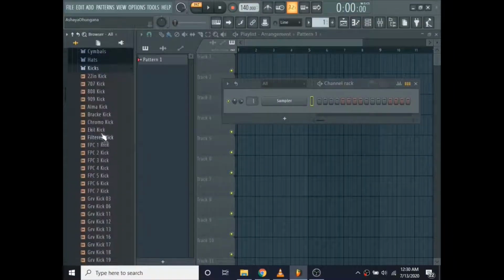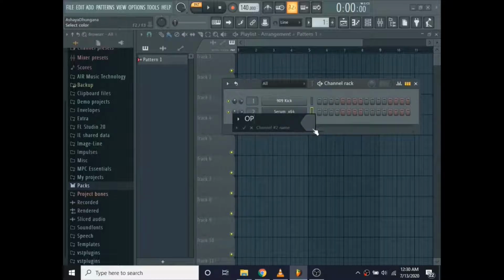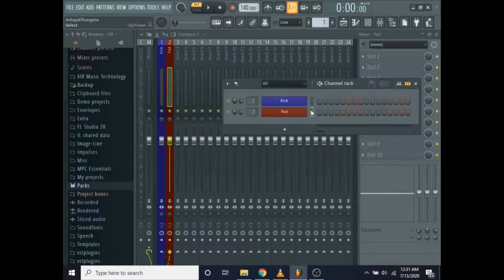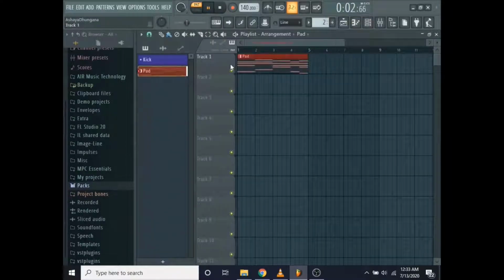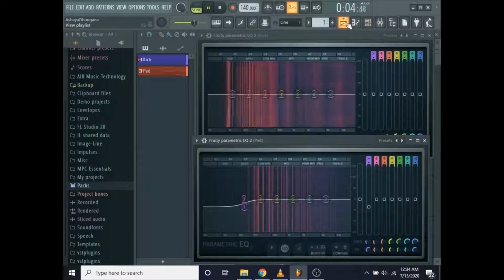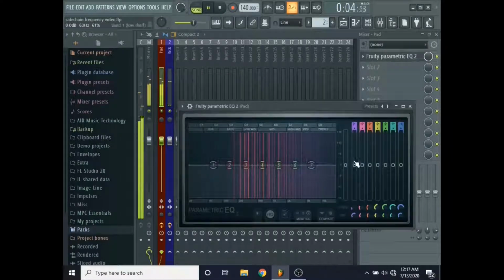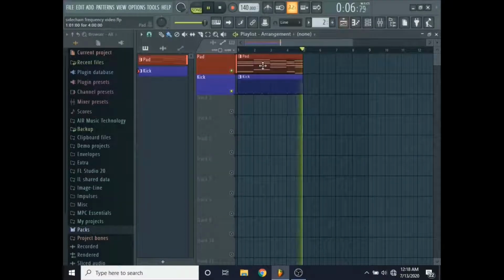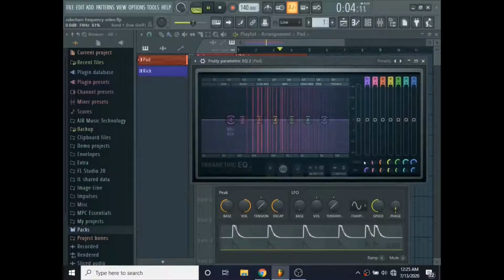Learn how to Sidechain Frequency in FL 20 in under 5 minutes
Note: ONLY NATIVE PLUGINS USED
Producers normally use Fruity Limiter for sidechain compression where the volume of one instrument ducks when the other hits. This also affects the harmony of your instrument (lead/pad/...) as the volume duck is significant.

But the technique shown in this video allows you to keep the harmony of your instrument by only ducking a certain frequency range when the other instrument hits giving you a less muddy and cleaner sound. This method uses Fruity Peak Controller and Parametric EQ.

Note: The Kick sound for some reason wasn't captured properly, please ignore the low volume. However, if you follow the process, you'll get the promised result.

Cheers!